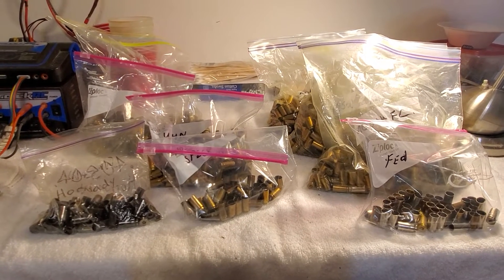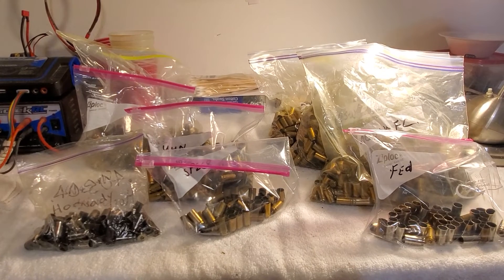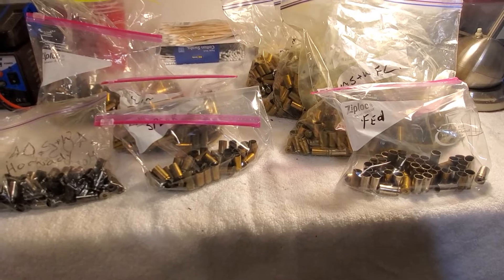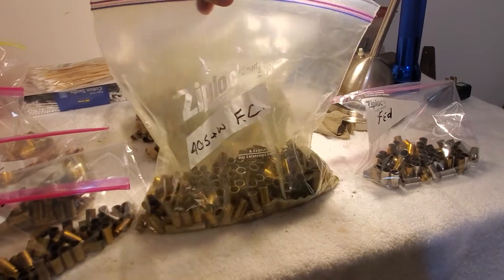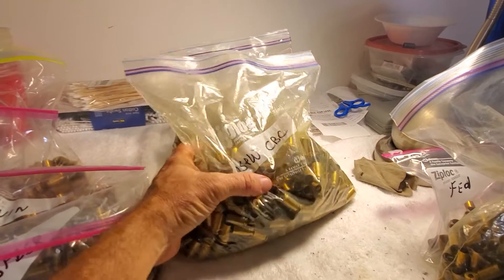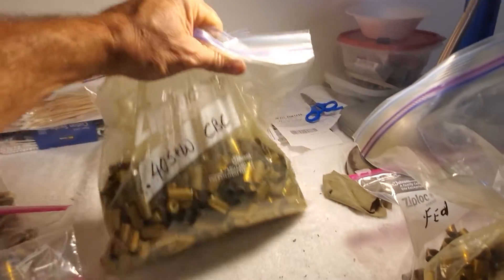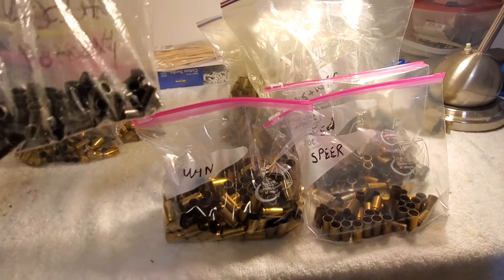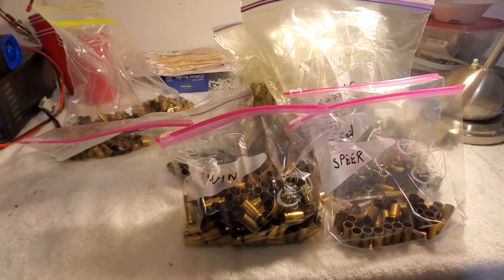My 40 S&W Brass Stash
While this was uploading I researched and found the CBC brass is Magtech.